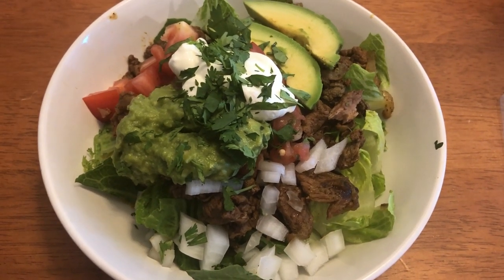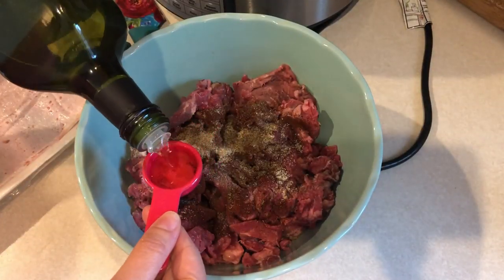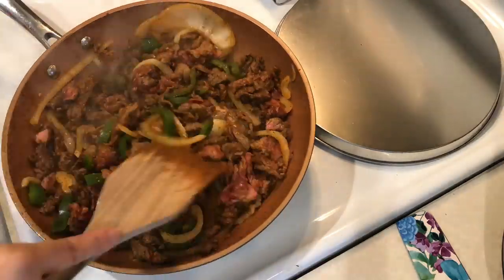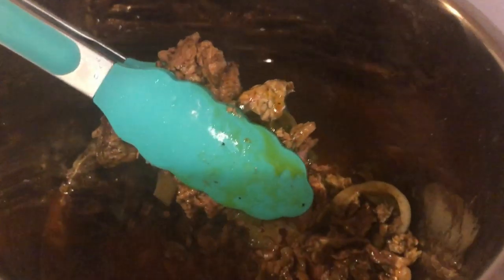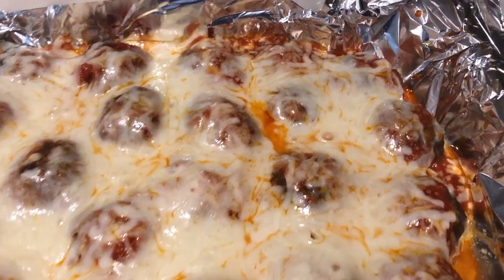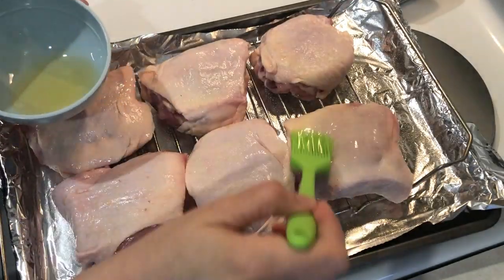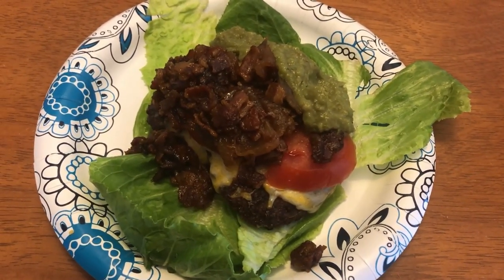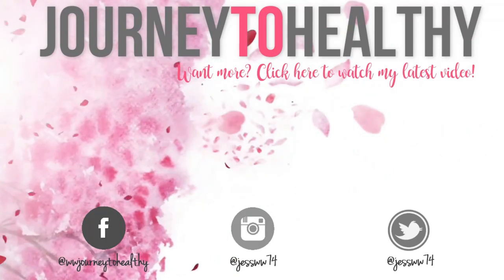Keto Meals | Easy Dinner Ideas | Journey to Healthy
Hi I'm Jess! I am a wife and mother working outside the home on a Journey to Healthy.  Thank you for SOOOO much for watching!!

MUSIC CREDITS
Save Me